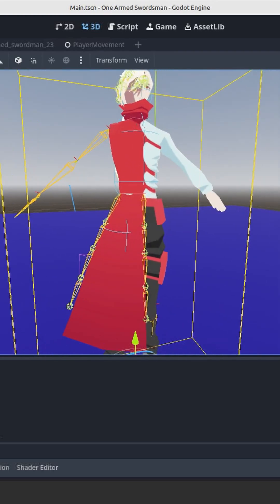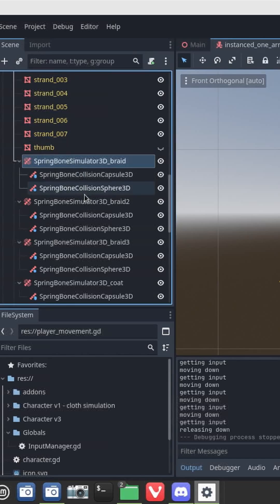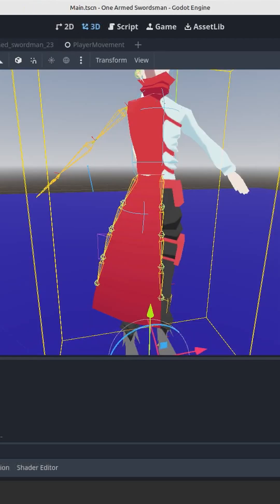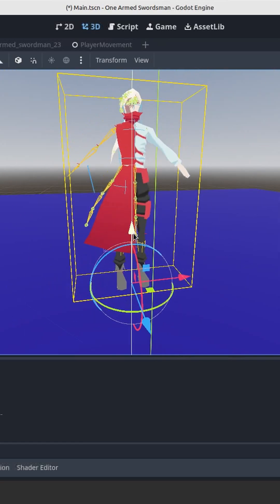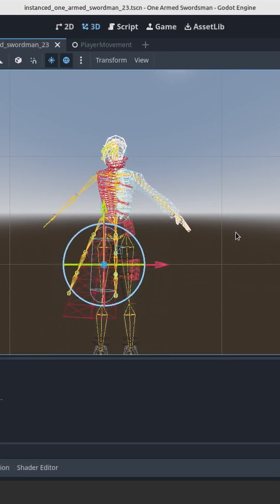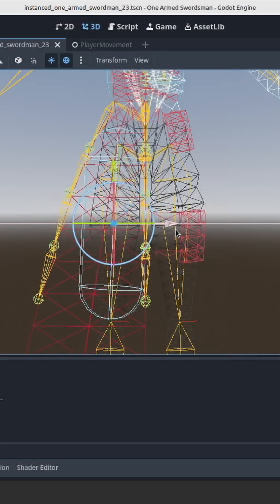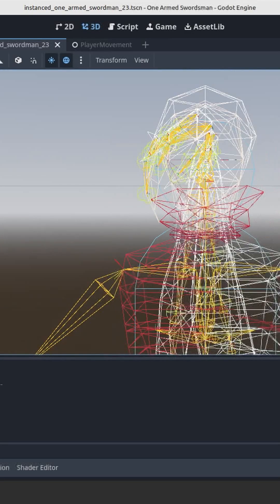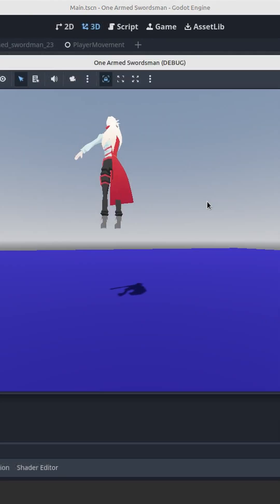Hair and Clothes Physics in Godot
Portfolio: markusmeier345.github.io
Itch: thegreendude.itch.io